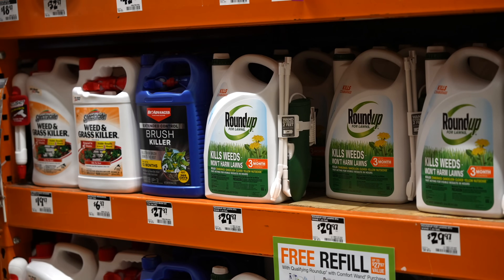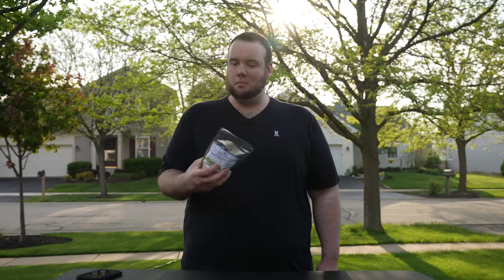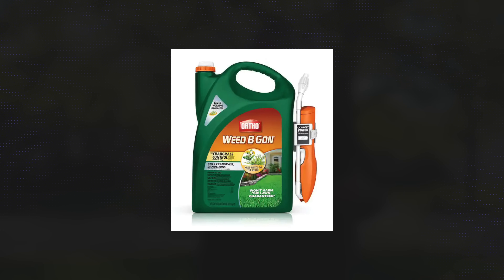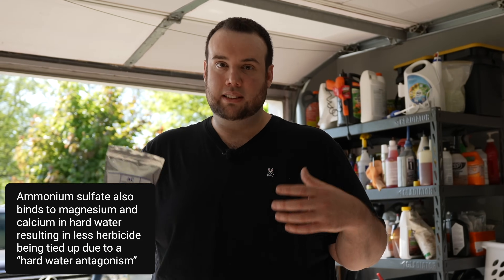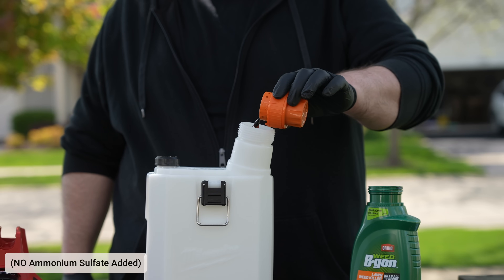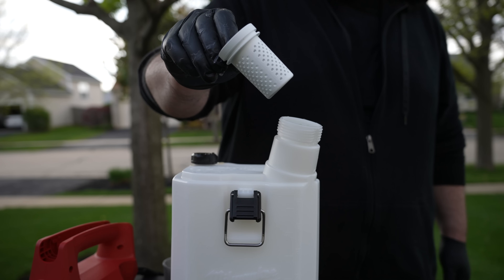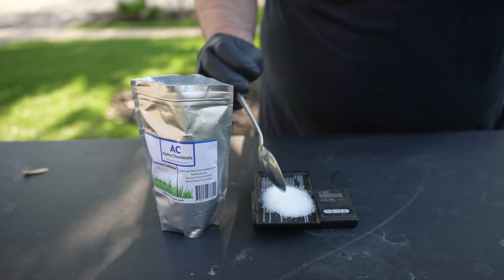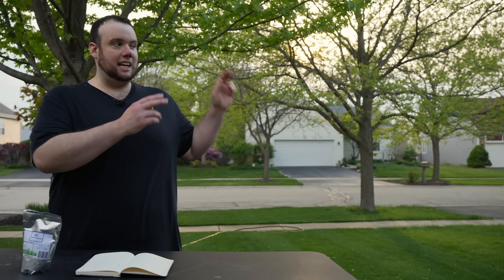Put 1 spoonful of this in your herbicide and you will never kill weeds like before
In this video, i will show you a TRICK all the Pros use to kill weeds.

Have you tried various herbicides, but nothing seems to be working effectively? Well, we have a solution for you! Adding ammonium sulfate to your herbicide can greatly enhance its efficacy and ensure that you kill all of those pesky weeds once and for all.

Ammonium sulfate is a chemical compound that is commonly used as a fertilizer due to its fast acting high nitrogen content. However, it also has another lesser known use, which is as an adjuvant for herbicides. An adjuvant is a substance that is added to a herbicide to improve its performance by enhancing its ability to be absorbed more effectively.

The benefit of using ammonium sulfate is that helps to reduce the pH of the herbicide solution. This is beneficial because many herbicides are more effective in acidic conditions, and the addition of ammonium sulfate can create the ideal pH level for the herbicide to work at its best.

It is worth noting that not all herbicides can benefit from the addition of ammonium sulfate. However, for many herbicides such as 24D, Dicamba, and Quinclorac, the addition of ammonium sulfate can greatly enhance their efficacy, making them more effective at killing weeds and reducing the likelihood of weed resistance.

In conclusion, adding ammonium sulfate to your herbicide can greatly enhance its efficacy and ensure that you get the best results when it comes to weed control. So, if you're looking to get rid of those pesky weeds once and for all, consider adding ammonium sulfate to your herbicide and see the difference for yourself.

➡️ Products used:

Ammonium Sulfate
Weed Be Gone

Timestamps:
Intro - 00:00
Secret Weapon - 00:42
Which Herbicides Do Ammonium Sulfate Enhance? - 00:56
Application Rates - 02:24
Test #1 - 02:37
Test #2 -  03:03
Results - 03:45